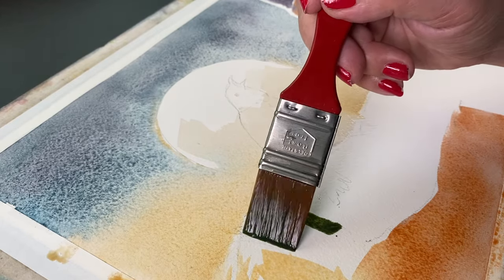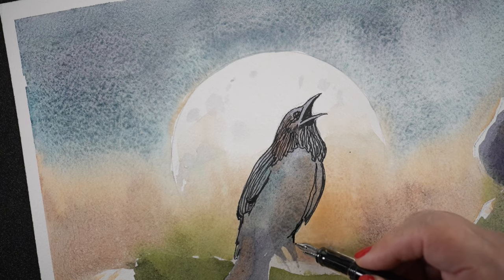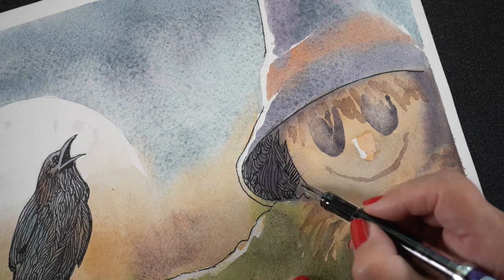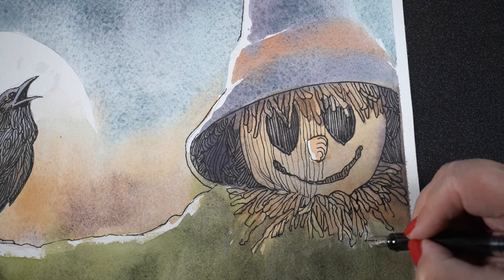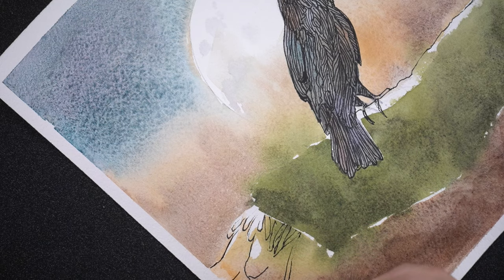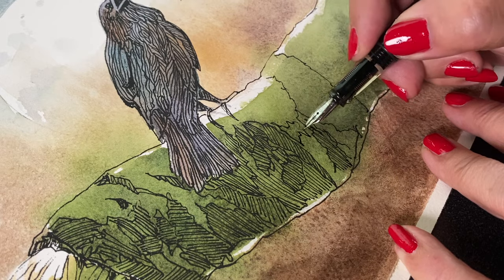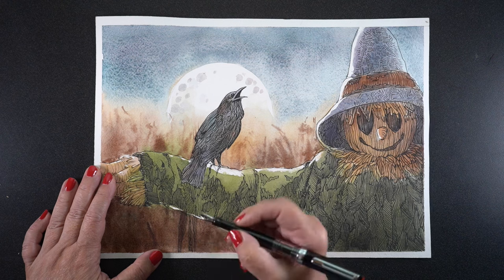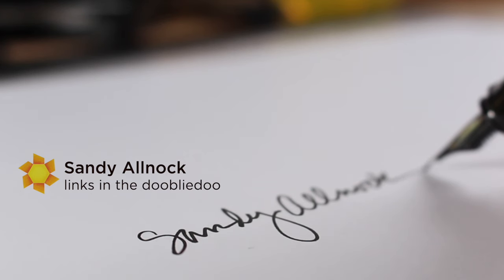Tips for ink lines that "flow" over watercolor (Scarecrow)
TWSBI Eco fountain pen EF
TWSB Eco fountain pen F
TWSBI Eco fountain pen M
Platinum Carbon Ink

ProConsole Artist tape 1/2”